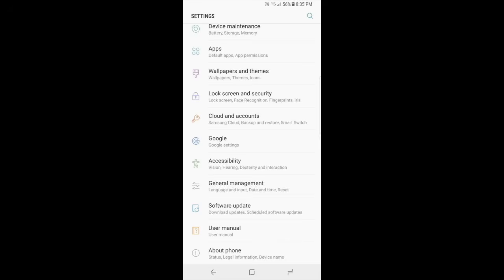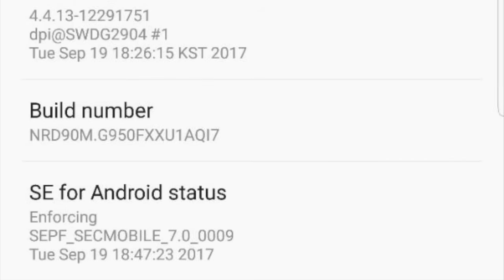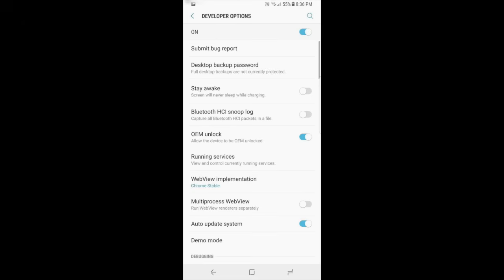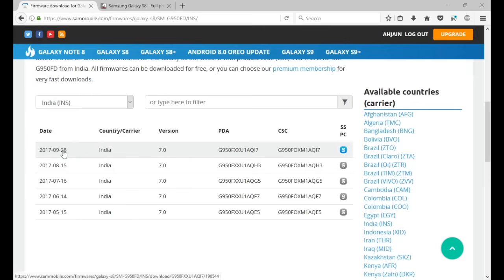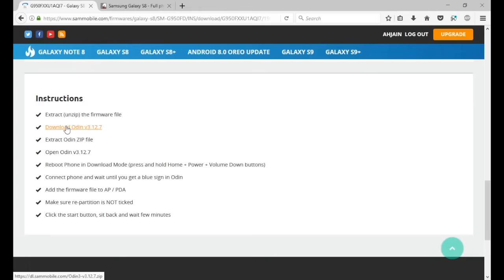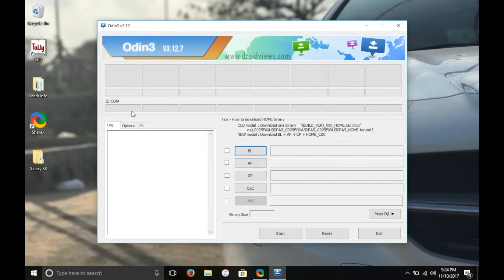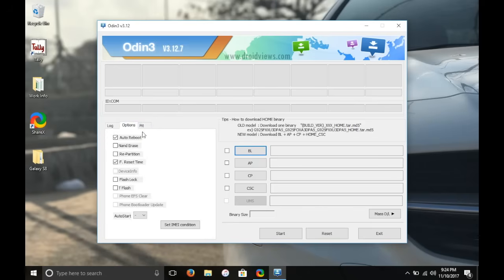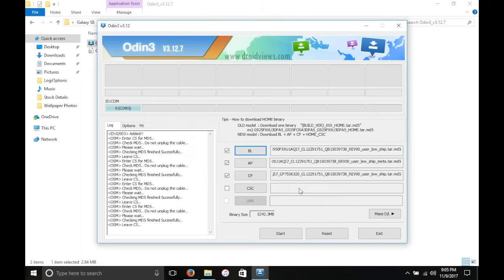ENABLE VoLTE on UAE Samsung Galaxy Phone WALKTHROUGH - (How to Flash Your Samsung Device)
Hey guys,

QUICK NOTE: I AM NOT RESPONSIBLE FOR ANYTHING THAT GOES WRONG DURING THIS PROCESS. You assume the risk of this process on yourself, and I can’t be held liable for any damages. Now that that is out of the way!:

(This will only work on a Windows machine, so if you don’t have a Windows machine borrow one from someone to do this)

In today’s video I will show you how to flash your Samsung Galaxy device. This process also works if you need to enable VoLTE on a device that has the capability to but is locked by the software. (There are specific steps I’ve mentioned through the video)

Step-by-Step Walkthrough (ENABLE VoLTE):

1.) Find out which device (model number) you have, and whether or not it supports VoLTE. Forums such as SamMobile will be extremely helpful to find out the exact specifics of your device.

2.) Identify the firmware that will enable VoLTE for you. My Galaxy S8 from the UAE (G950F) was flashed with the G950FD Indian (INS) software, which enabled VoLTE. If you are having trouble finding information let me know down in the comments below, I’ll try to help you out the best I can.

3.) Once you’ve identified the software you’ll need, go to the SamMobile website and download the required firmware, along with ODIN.

4.) Ensure your phone is OEM Unlocked in the Developer Settings

5.) Unzip both the firmware and ODIN files you downloaded from SamMobile. (Preferably into the same folder in a easily accessible location)

6.) Put your phone in Download Mode.

7.) Run ODIN and select the required files as mentioned in the video.

8.) Make sure in the options setting of ODIN that  Re-Paration IS NOT ticked. Also make sure that Auto Reboot IS ticked. These are both set by default to be unchecked and checked respectively anyways, but you need to double check just to make sure. If both of these are as needed you can move on.

8.) Start the process and wait for a few minutes for ODIN to finish.

Let me know down in the comments down below if you have any questions.

/r/AutoTechnica